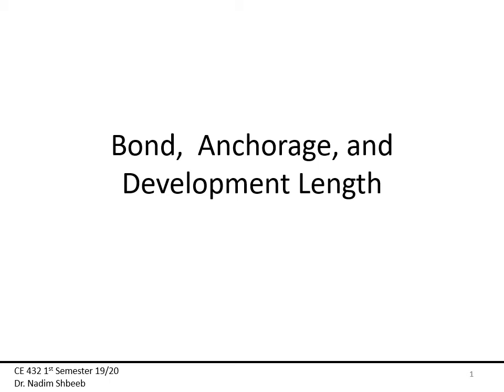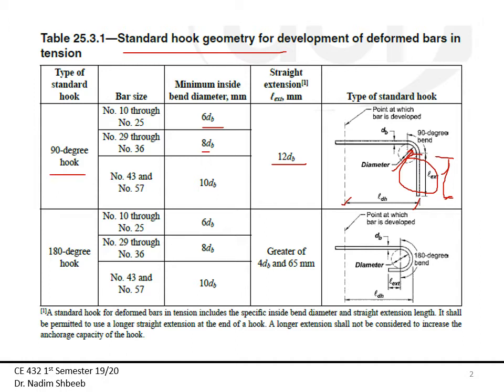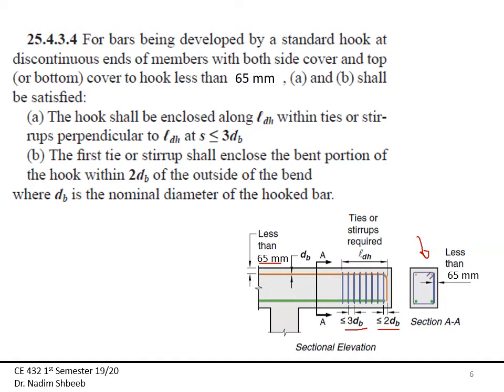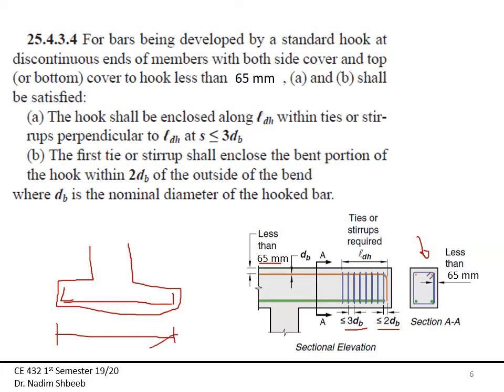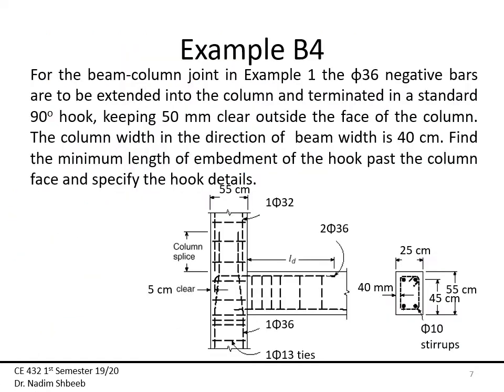4 Bond, Anchorage, and Development Length 2019 2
Calculating hook length according to ACI 318M-19